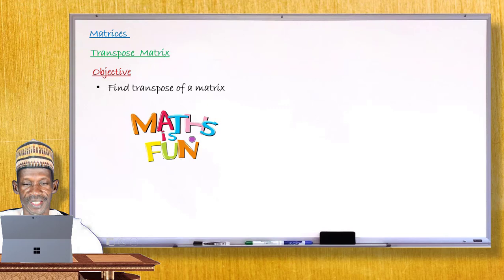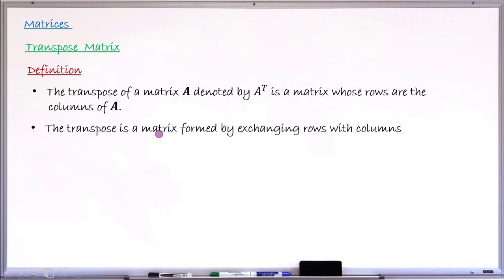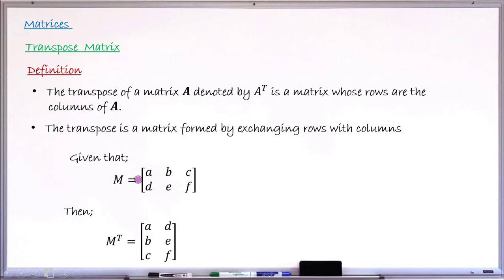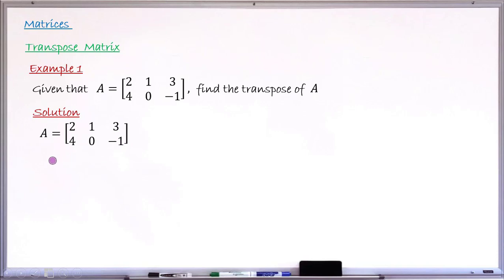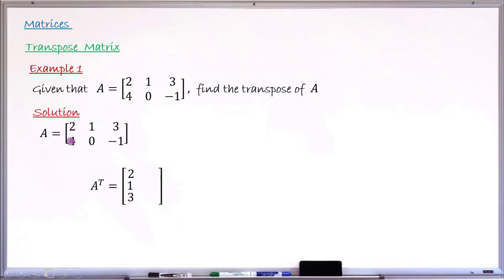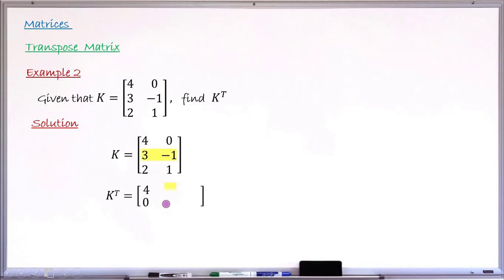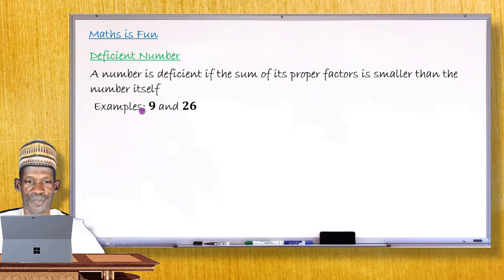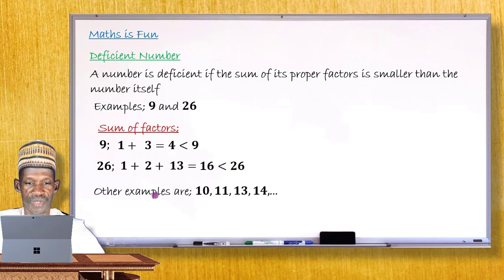How to Find the Transpose of a Matrix | MyEduMarket MathsClass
In this video you learn how to form the transpose of a matrix